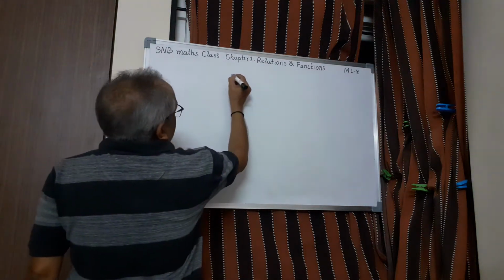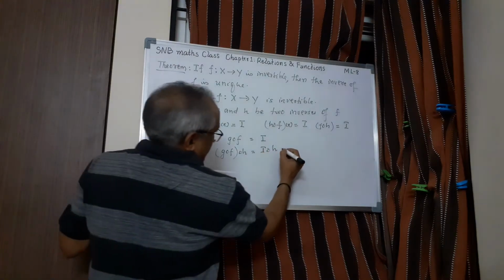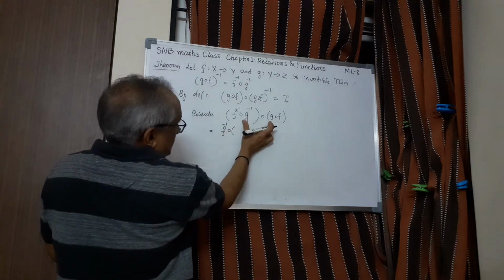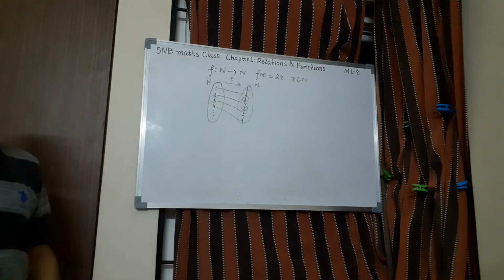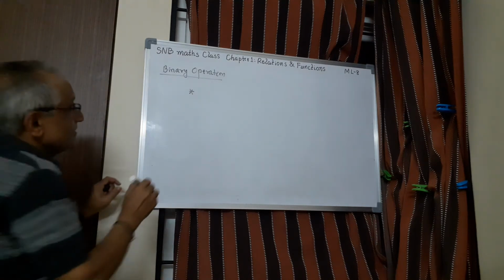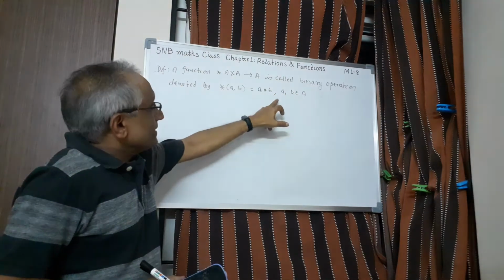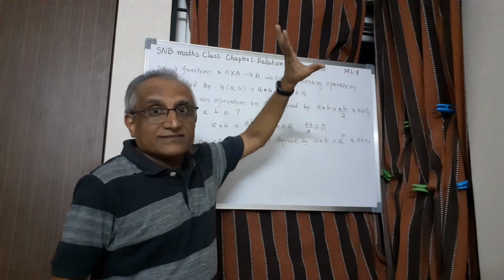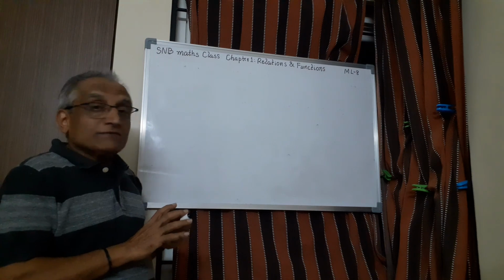II PUC Chapter1 ML8 Relations and Functions